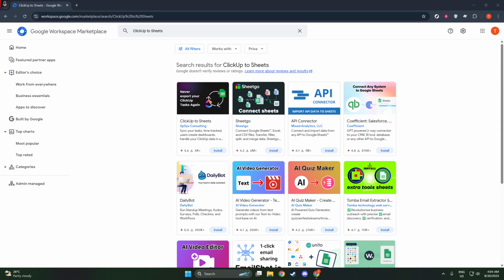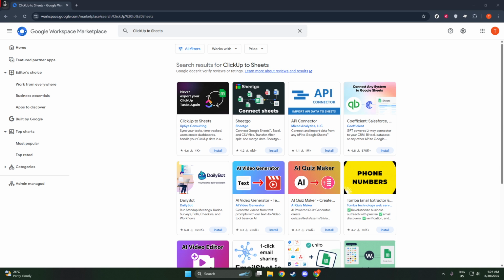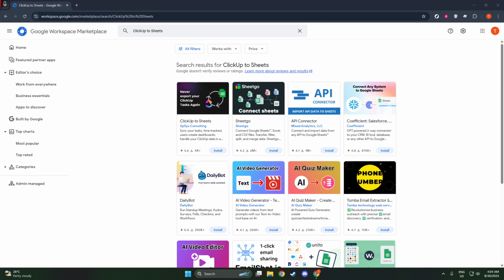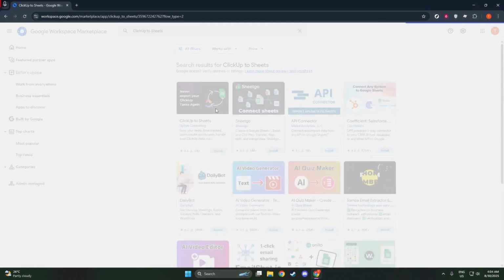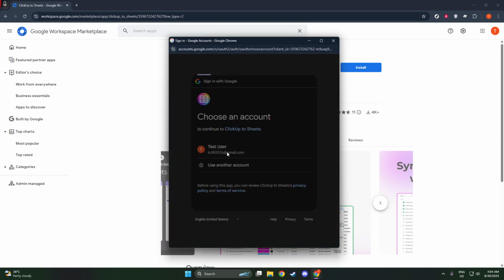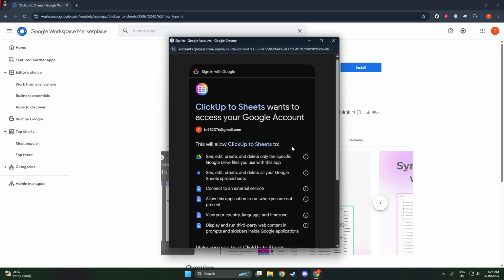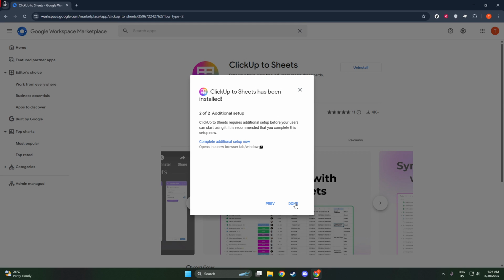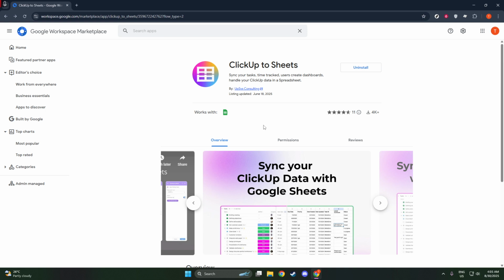How to Integrate ClickUp with Google Sheets [2026 Full Guide]